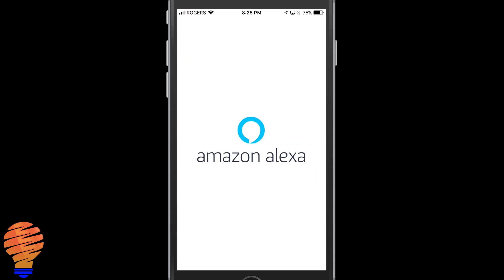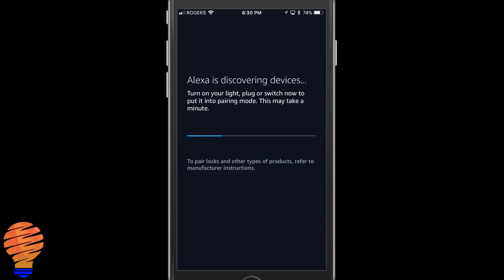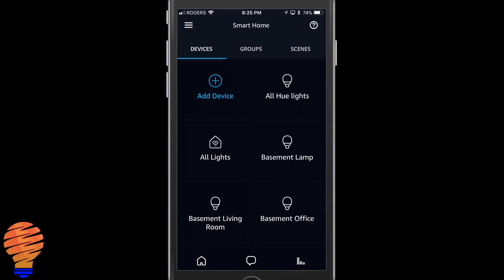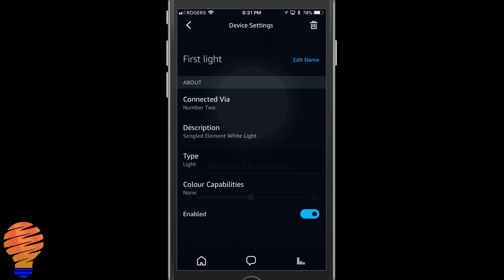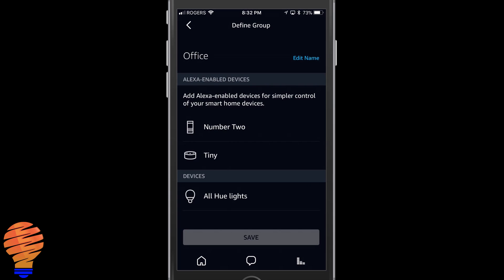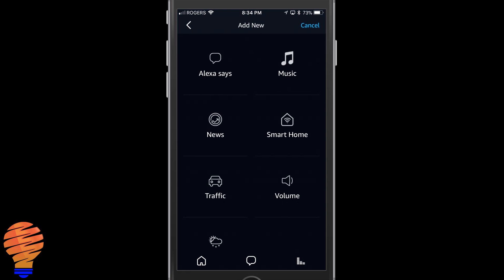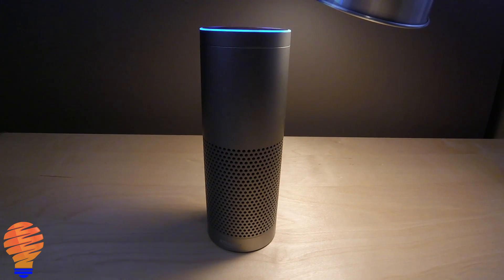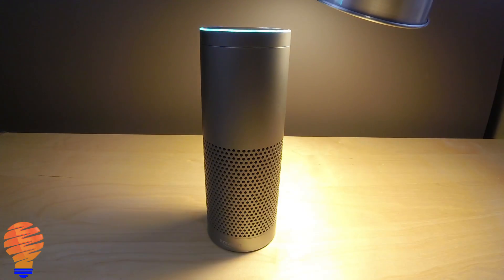Sengled With Alexa - Amazon Echo Plus and Sengled Bulbs - Connected and Working Together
In this video, I show you how to get your Sengled smart bulbs connected to your Amazon Echo Plus and Amazon Alexa.  Alexa can control your Sengled bulbs without the use of any Sengled Hub as long as you have an Amazon Echo Plus with Zigbee.  This is a Sengled Alexa setup tutorial video for you to follow.

Your Sengled and Alexa work pretty well together when you get them connected through the use of the Smart Home capability in the Alexa app on your iOS or Android device.  Due to the fact that I'm using an Echo Plus with a Zigbee Hub onboard, there is no requirement for a Sengled Element Classic Hub.  It's just Sengled to Alexa straight, and your voice can control it all from there.

Now, if you don't have an Echo Plus, you can also connect to Alexa through the use of another Zigbee hub.  In this video, I show you how to use your Samsung SmartThings hub to make that connection and to then connect that to Alexa.  Therefore, an Echo Dot or an Echo can control your Sengled bulbs.

In the end, the interface betwen your Amazon Echo Plus and your Sengled Element Classic bulbs is excellent and make for a great smart home control experience.

Brian